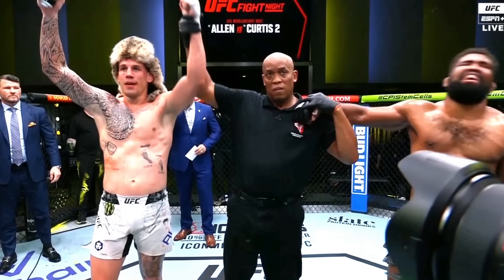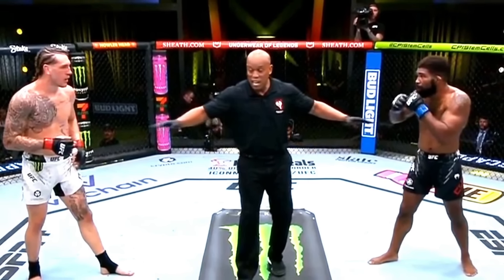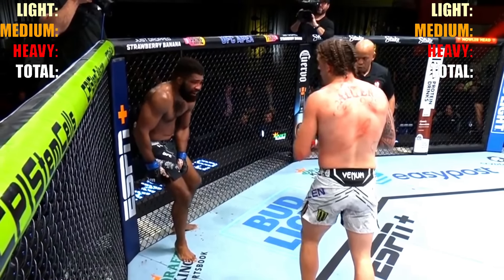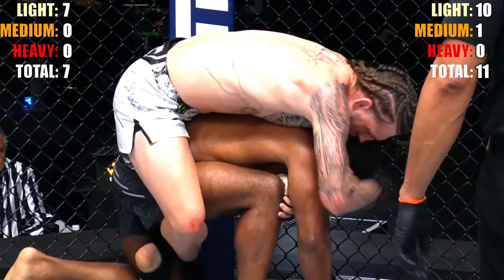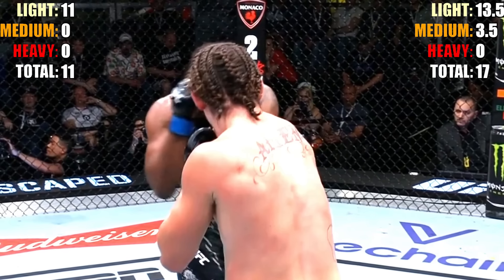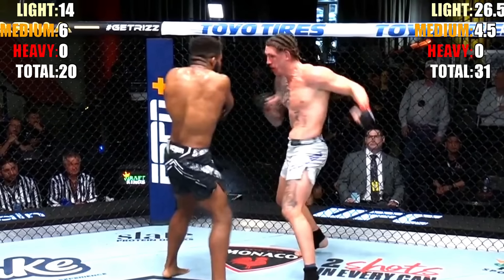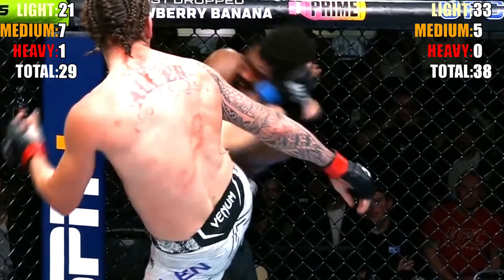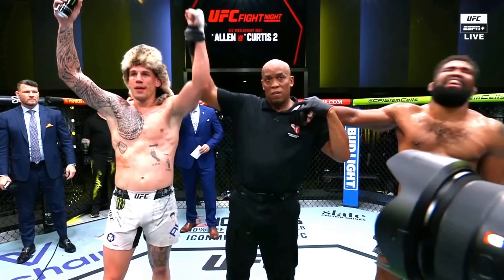ROBBERY?!! Who REALLY Won (Brendan Allen vs Chris Curtis 2)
Brendan Allen vs Chris Curtis 2 ended in a split decision, where many fans and fighters believed that the fight was very close. Who really won?

0:00 - Intro

3:31 - Round 5